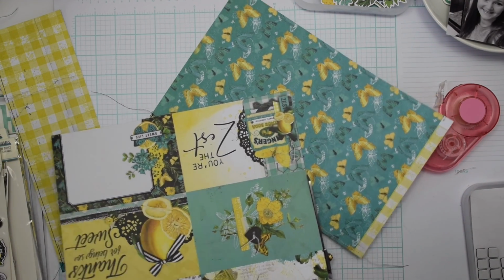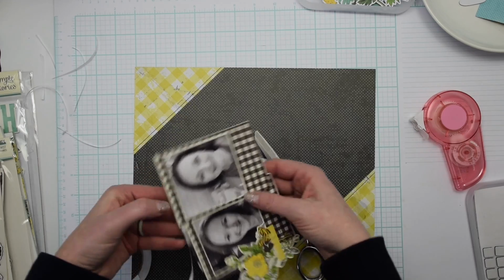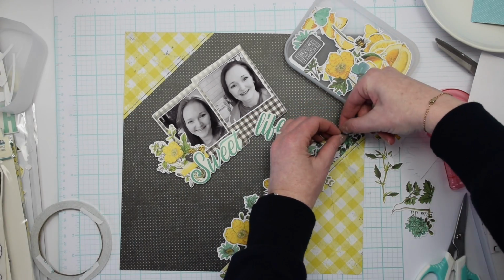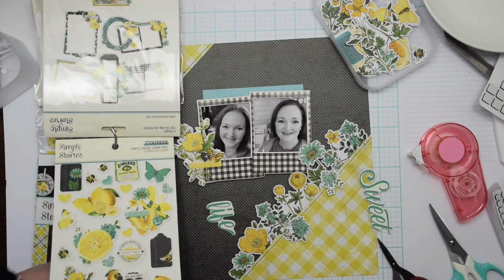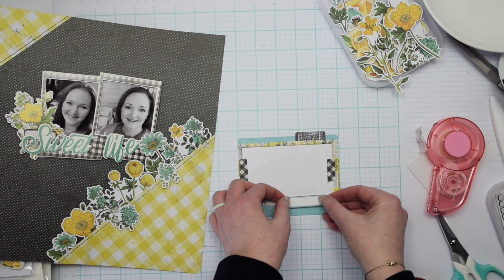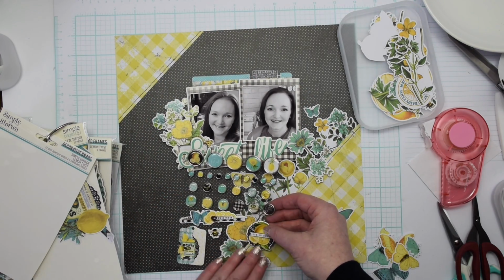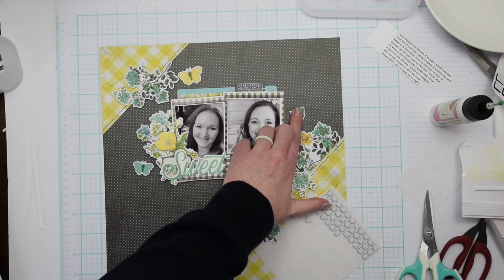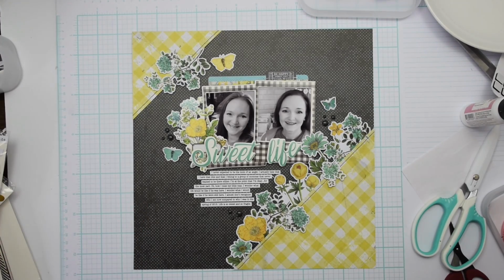Scrapbook Process Video | Sweet Life | Simple Stories | Becki Adams | Simple Vintage Lemon Twist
Tim Holtz Stitching Ruler
T-Square Ruler
White Crochet String
Sewing Machine
Fussy Cutting Scissors
Wax Paper
Tag Punch Board
Hole Reinforcer Punch
Bearly Arts Glue

Printing Photos:
Canon MX922 Printer
8 ½ x 11 matte photo paper
4x6 matte photo paper